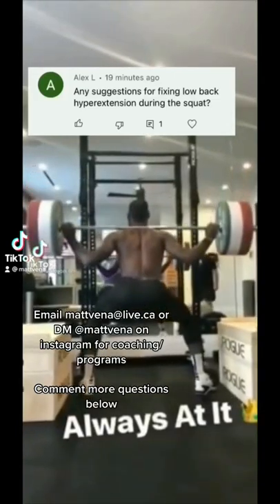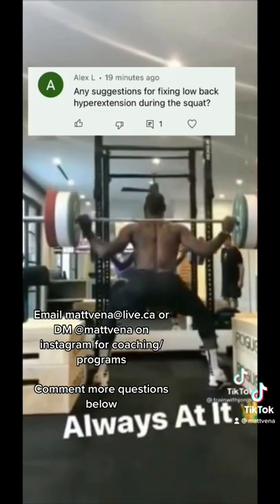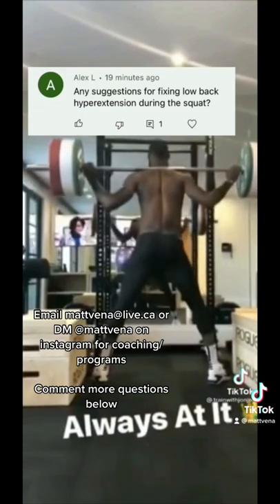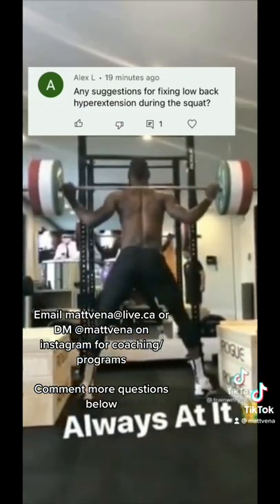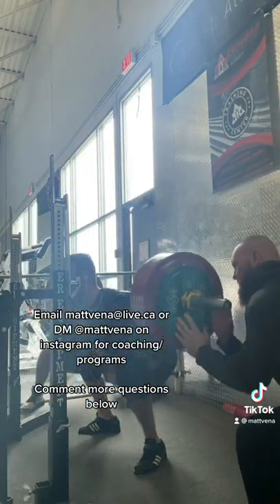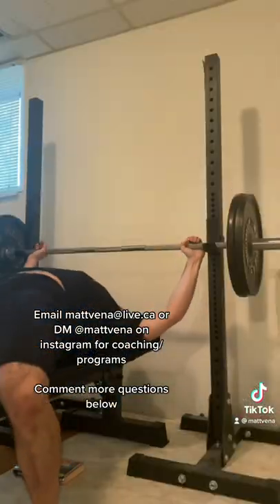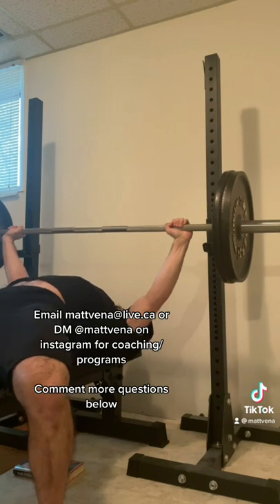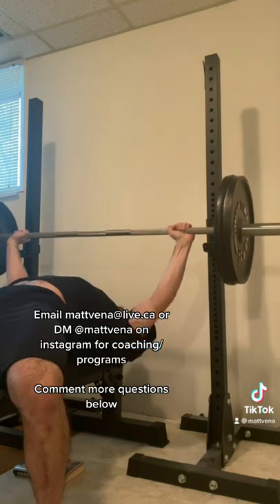NEVER SQUAT LIKE LEBRON ❌